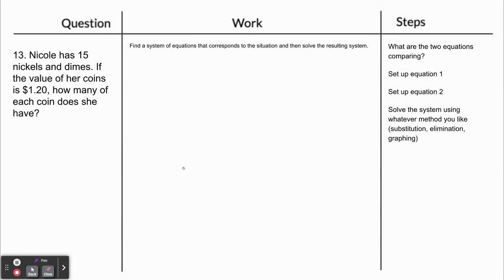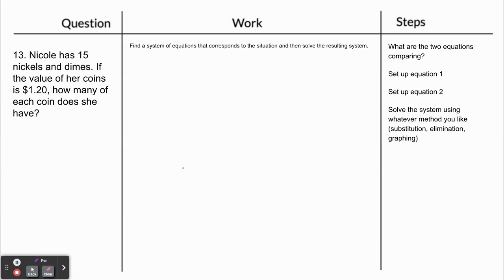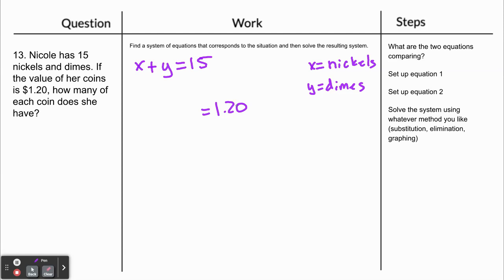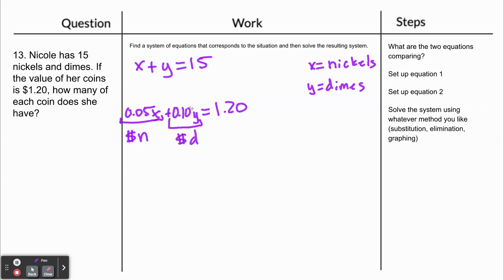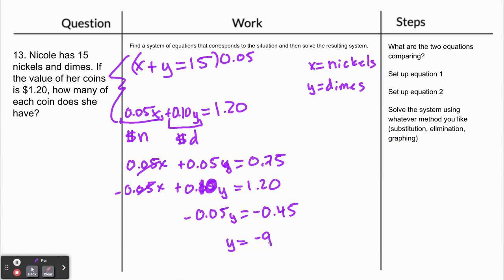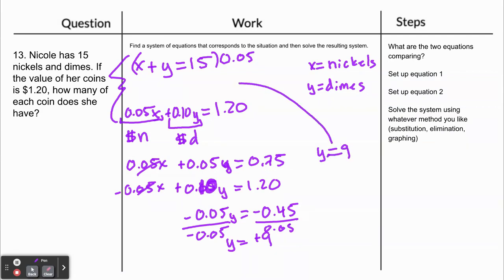Alg 1 HW 12.3 Q13